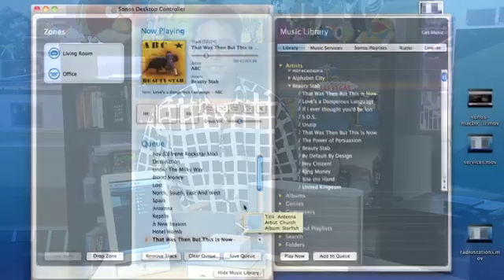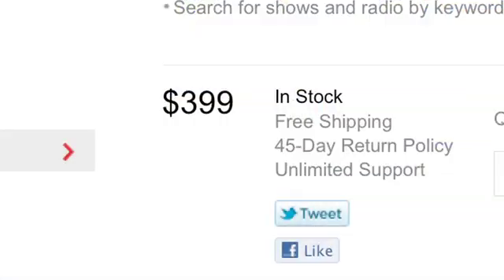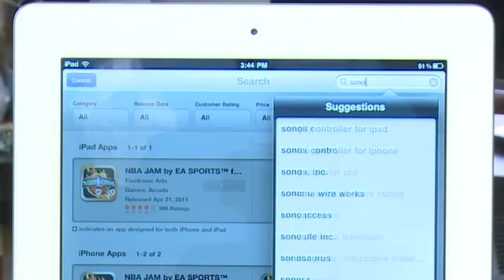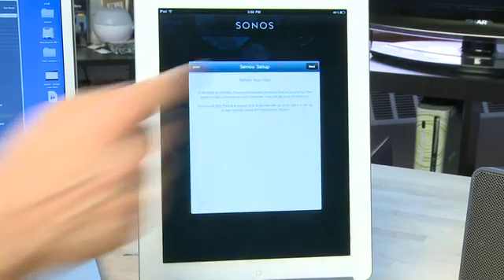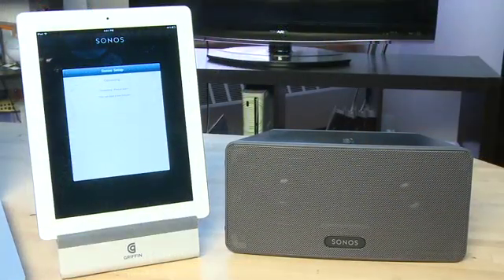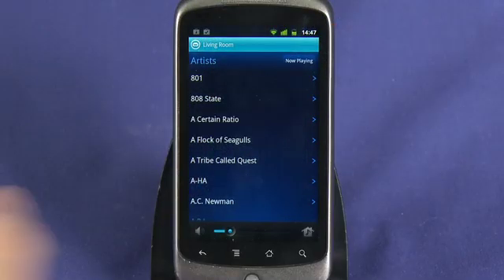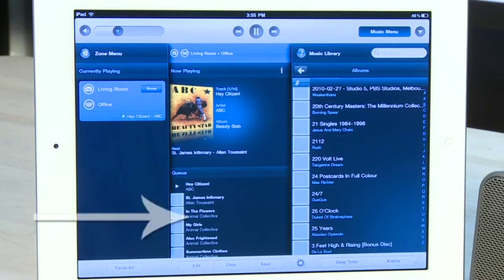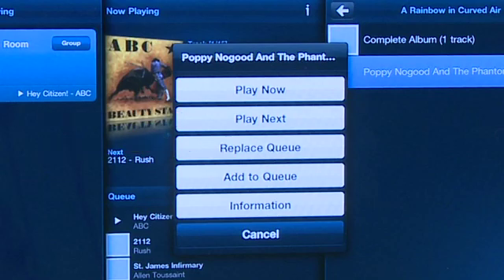Controlling Sonos from your mobile devices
There are a number of ways to control your Sonos system through a desktop or laptop, or the Sonos controller. Much more affordable, however, is a mobile app that you can download for your iPhone or iPad via iTunes or your Android device via the Android Market @ butterscotch.com